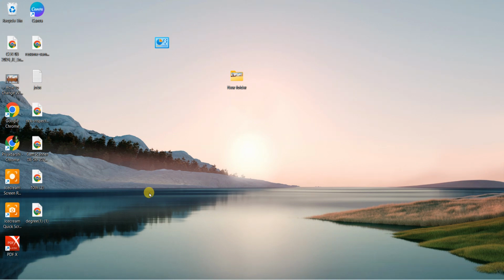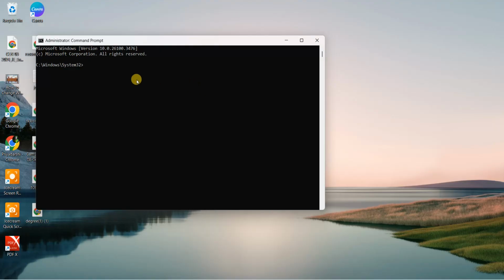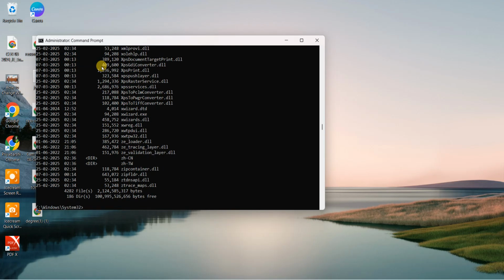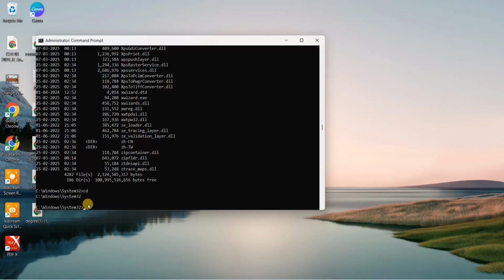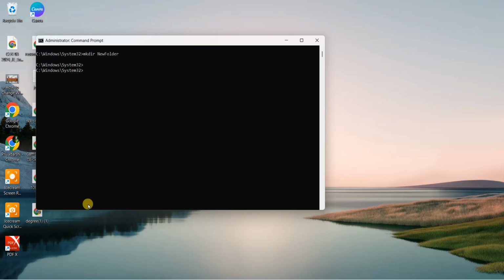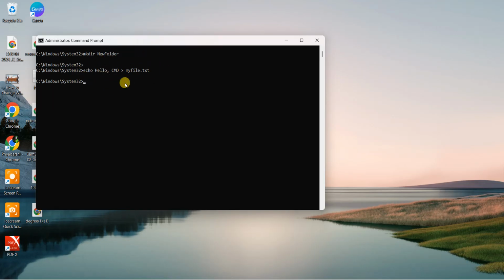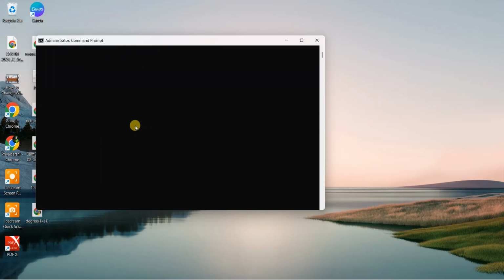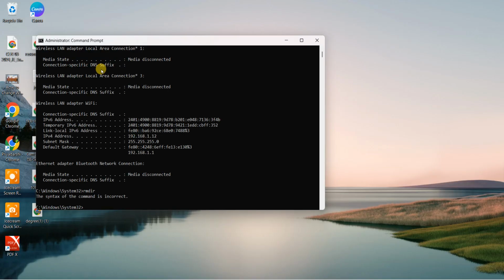Top 5 Command Prompts in Windows 11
Want to unlock hidden features and boost your efficiency in Windows 11? 🚀 In this video, we’ll walk you through 5 powerful Command Prompt (CMD) commands that will help you troubleshoot issues, manage system settings, and enhance your workflow like a pro!

📌 What You’ll Learn:
✅ Essential CMD commands for Windows 11
✅ How to troubleshoot and optimize your system
✅ Pro tips to make the most of Command Prompt
FOLLOW ME